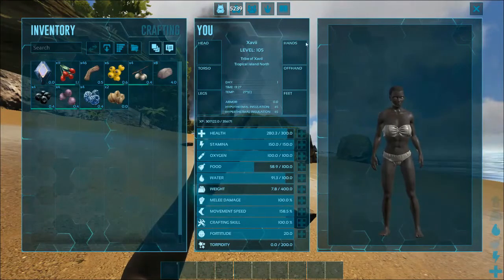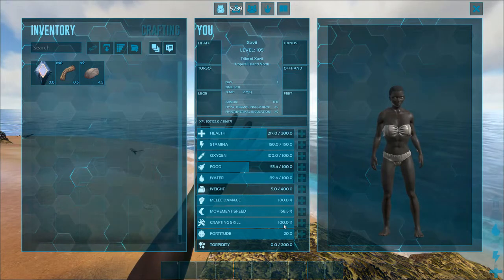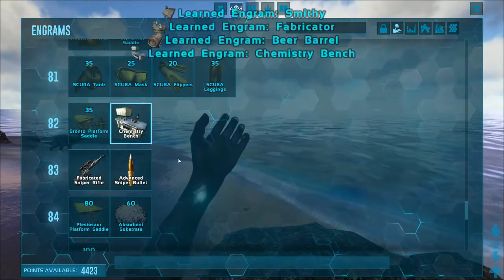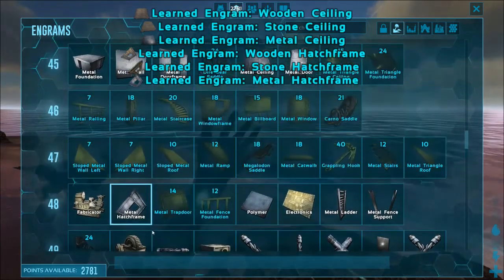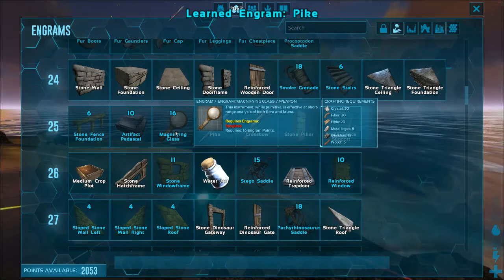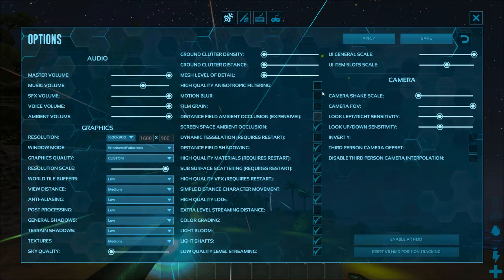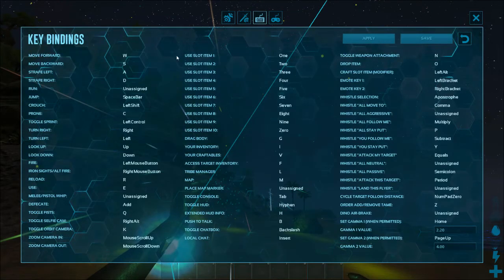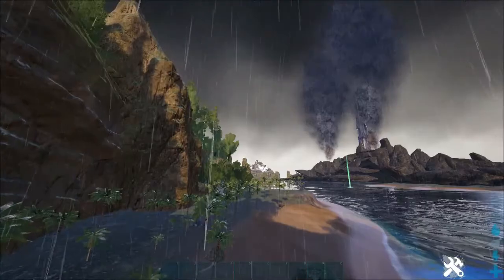How To Do Your Stats, Engrams and Settings 2019! | Xavii's GUIDE Ep 2!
Stats, engrams and settings on ark survival evolved official servers! Easy ark settings 2019!

Donate! (If you donate more than £1 You get a big shoutout in my next video)

Video Uploaded And owned by Xavii

(If you made it this far into the description, comment I can read)

New Official Servers ARK: Survival Evolved starting off solo on new servers power levelling fastest way to lvl up early game pvp Starting out Solo solo struggle 3v1 pvp primitive pvp early game raiding starting off on the island moving servers to raid new ark game going duo pvp duo/solo raiding how to play ark solo taming low lvl flyers starting fresh in ark